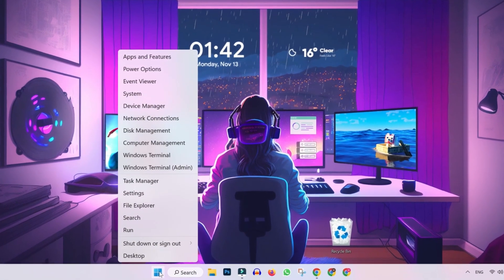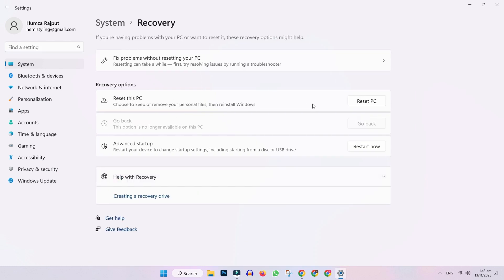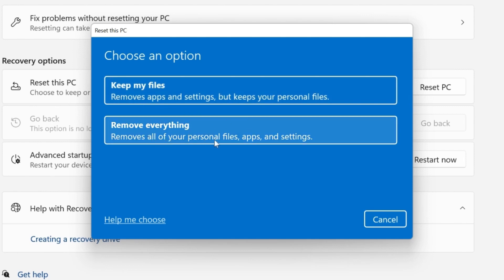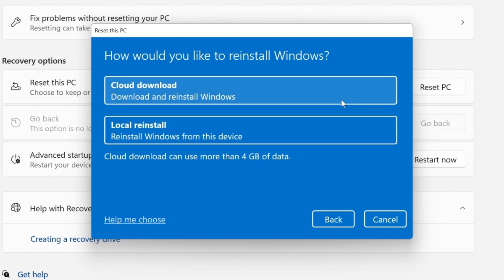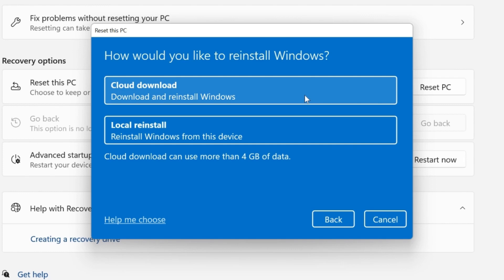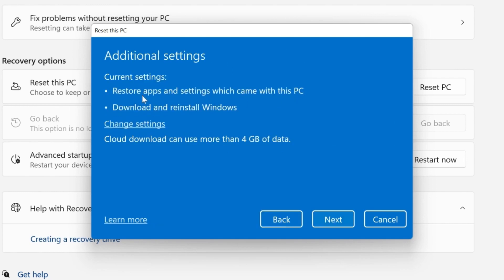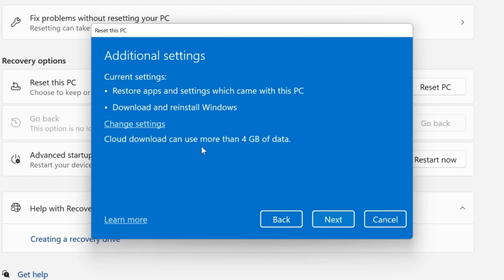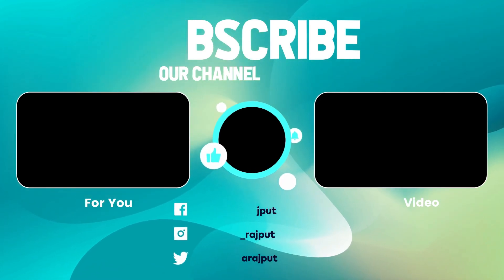How To Reset Windows 10/11 | How To Format Laptop (Updated 2024)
Thinking of resetting your Windows 10 or Windows 11 laptop but not sure how to proceed? You've come to the right place! In this comprehensive guide, we'll walk you through the step-by-step process of resetting Windows 10 or Windows 11 and formatting your laptop in 2024. Whether you're experiencing performance issues, want to clear out clutter, or simply looking for a fresh start, resetting your laptop can help restore it to its original state and improve its performance.

Join us as we explore different methods for resetting Windows 10 or Windows 11 and formatting your laptop. From using built-in system settings to creating a bootable USB drive and performing a clean installation of Windows, we'll cover various approaches to help you achieve your desired outcome.

By the end of this video, you'll have the knowledge and confidence to reset Windows 10 or Windows 11 and format your laptop, allowing you to optimize its performance and start afresh.

Don't let sluggish performance or cluttered files slow you down - watch this step-by-step guide and learn how to reset Windows 10/11 and format your laptop like a pro in 2024!

➤📋 CHANNEL ABOUT:

This Channel Covers the following Topics:

○ Roblox Tutorials
○ YouTube Tips
○ Adsense Tutorials
○ PC Softwares